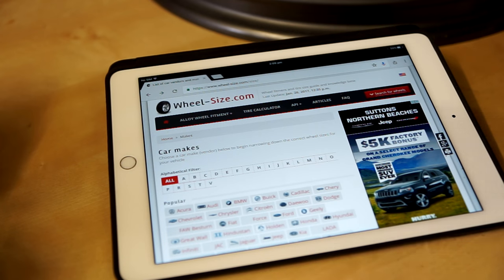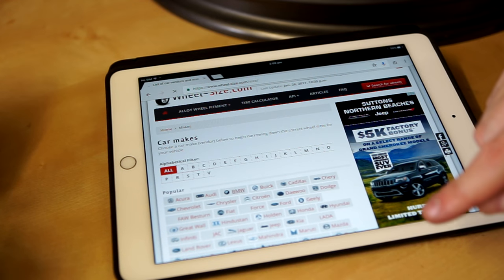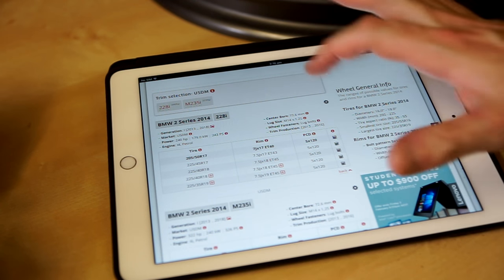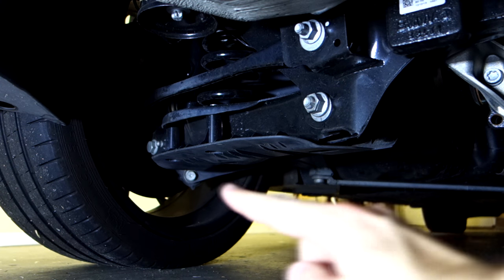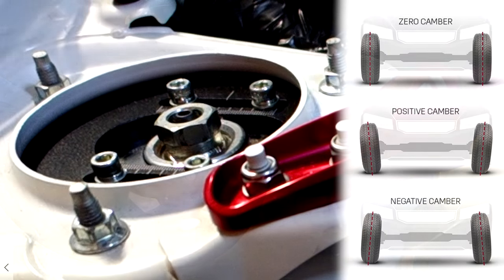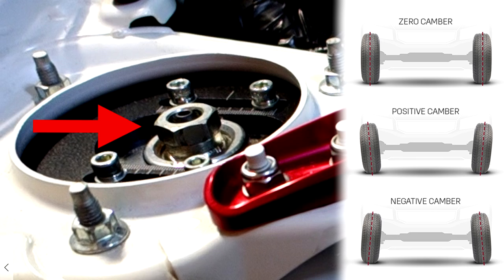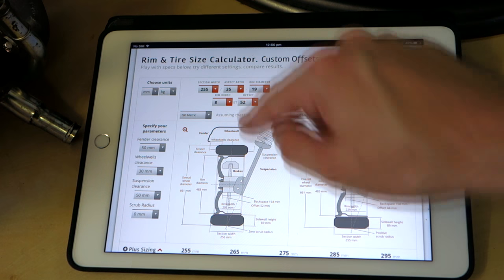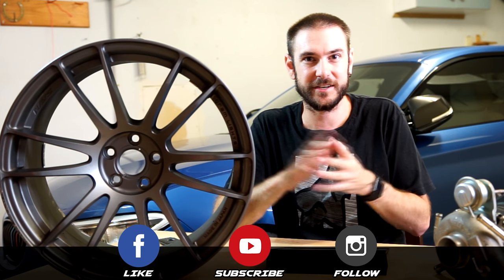How To Get Perfect Wheel / Rim Fitment - Complete Wheel Fitment Guide - Part 4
In Part 4 of my Complete Wheel Fitment Guide, I explain how to calculate the perfect fitment to suit the look you want to achieve for your car. this includes camber, tyre fitment, clearances and more.